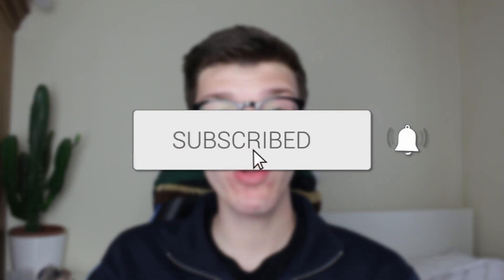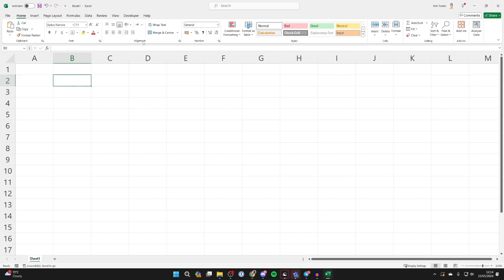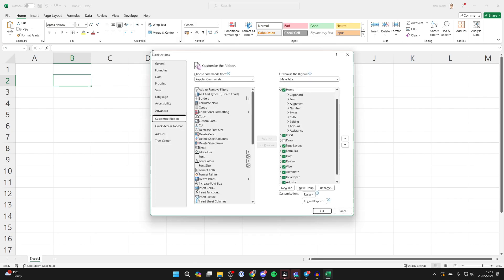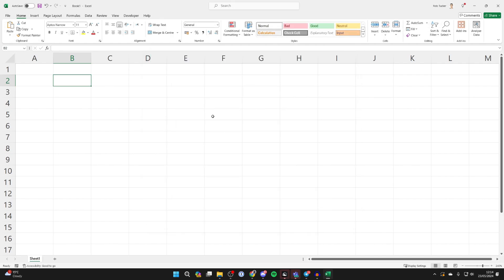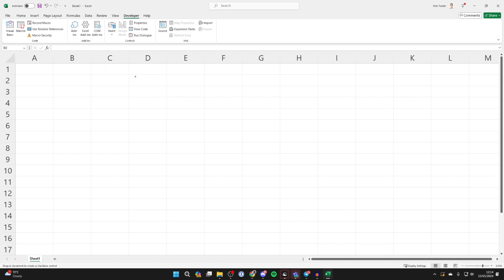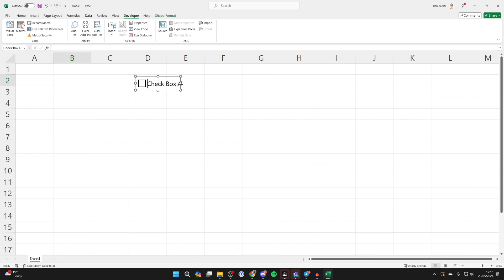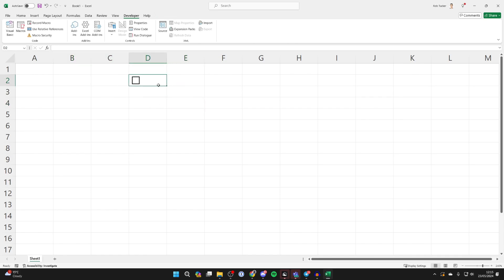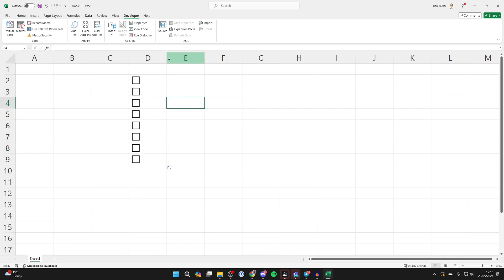How To Add Checkbox In Excel - Full Guide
Learn how to add and insert checkbox in excel in this video.

GuideRealm